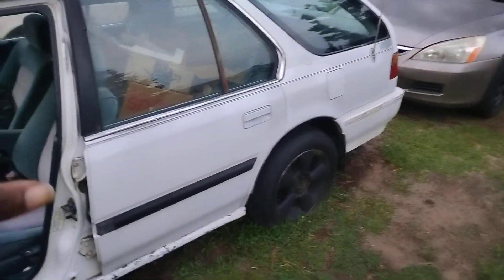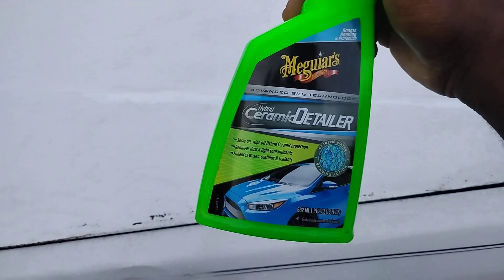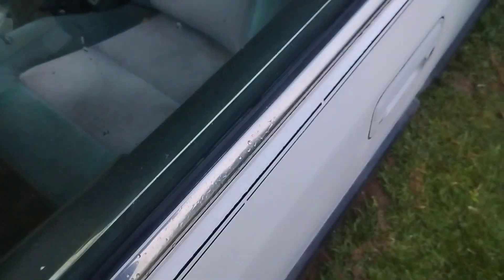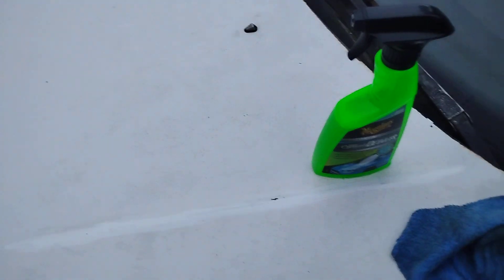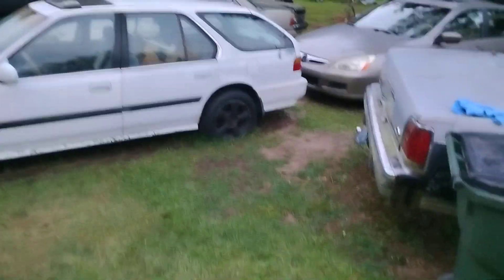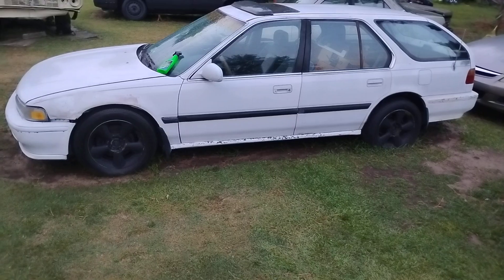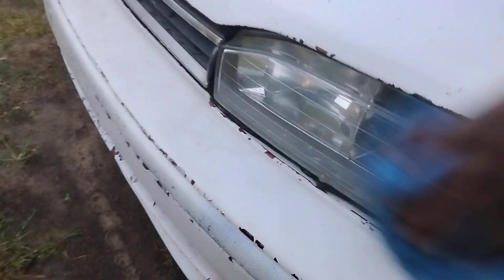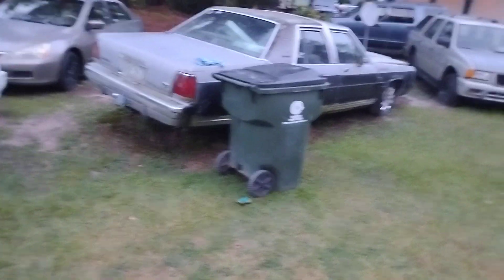meguiars hybrid ceramic detailer is a good drying aid for white Honda Accord paints